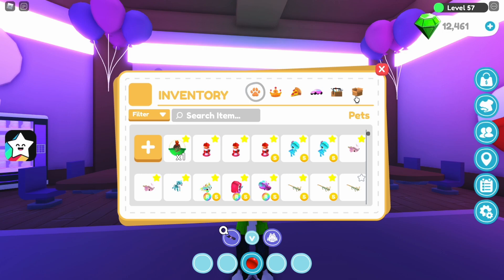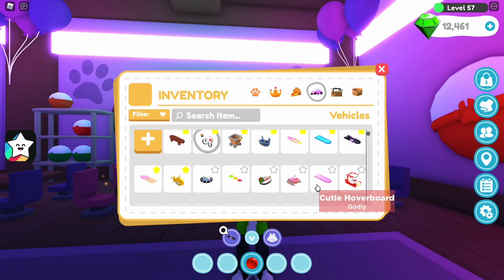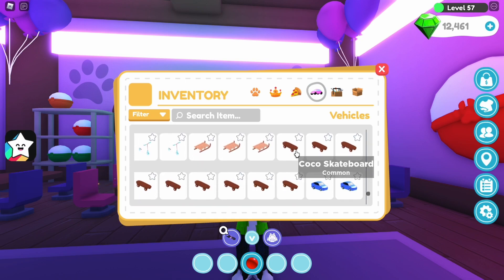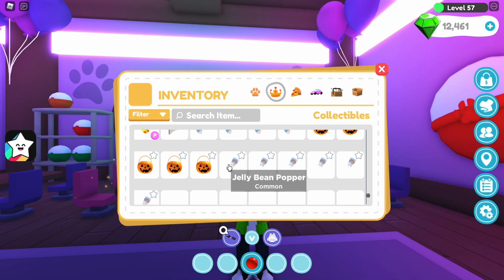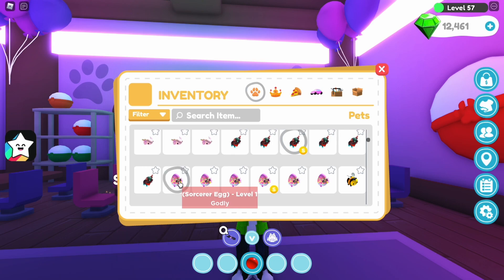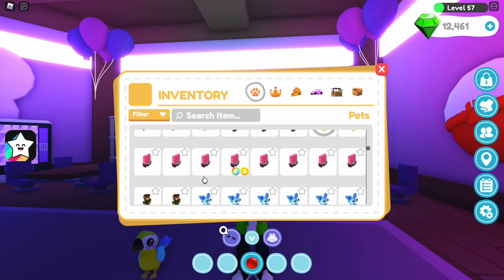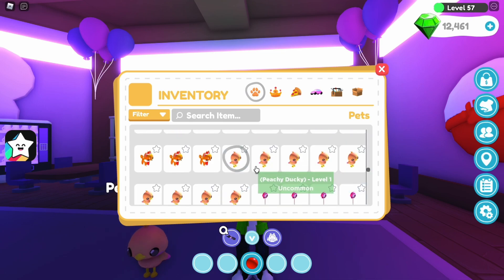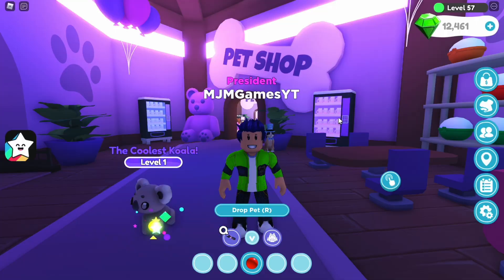MY INVENTORY TOUR 2022 YOU CAN OFFER FOR MY STUFF!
In this video I will be showing you my Overlook Bay and Overlook RP inventory! YOU CAN OFFER FOR MY PETS, VEHICLES, COLLECTIBLES AND TOOLS!